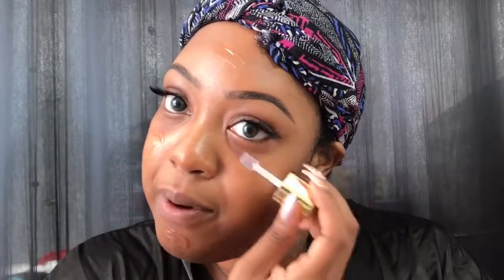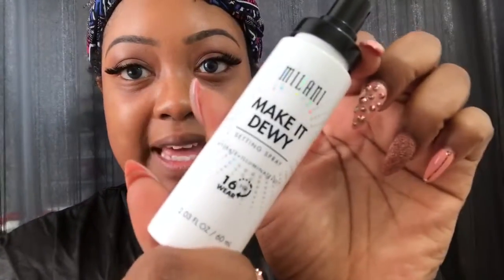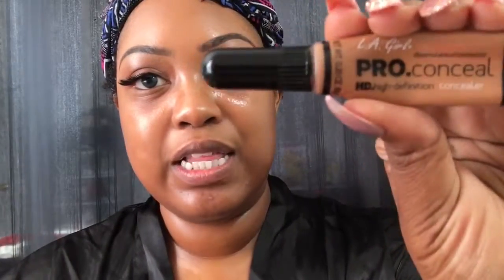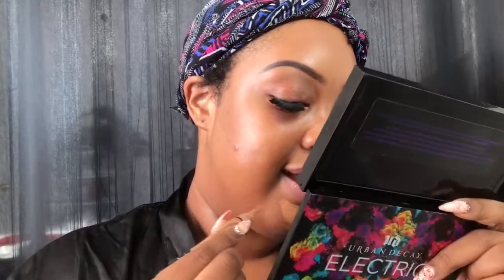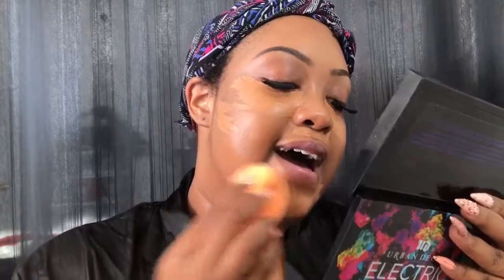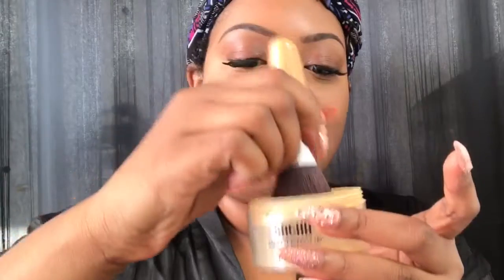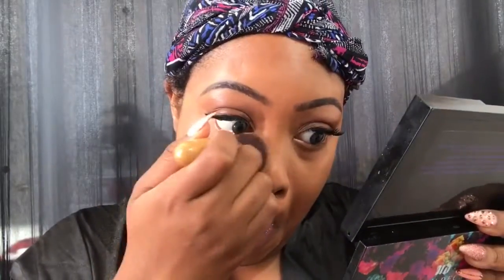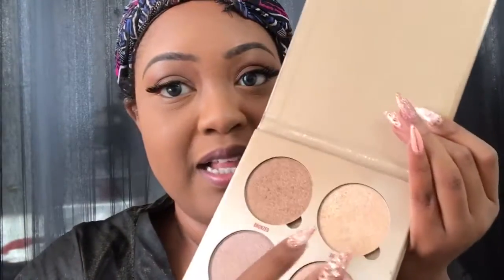☀️Summertime Fine Makeup Routine☀️| RITA EXPLAINS IT ALL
Hey bugs!! I the summer can take the beauty right out of your face especially when you start to melt! Check out this fun routine to have you flawless and on the go this summer!

Products:
Benefits Cosmetics KaBrow Kit in the number 5
Benefits Cosmetics Lip Balm
Black Radiance Soft Focus Foundation Powder in Milk Chocolate
Sasha Cosmetics Buttercup Powder
Anastasia Beverly Hills Glow Kit in Sundered
L.A. Pro HD Concealer

I'll see you guys soon if you missed the last video the link is below!!!

***Social Media***
Facebook:Rita Explains It All
SC: caramelbandz